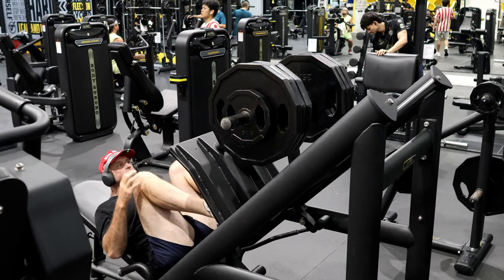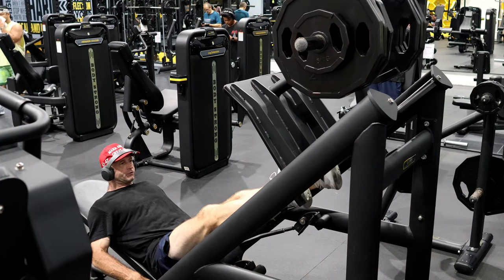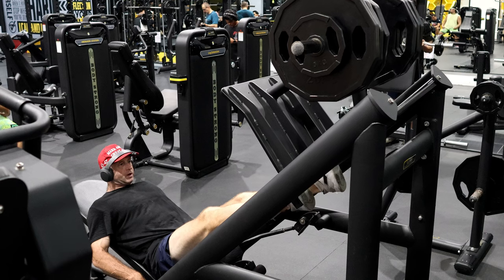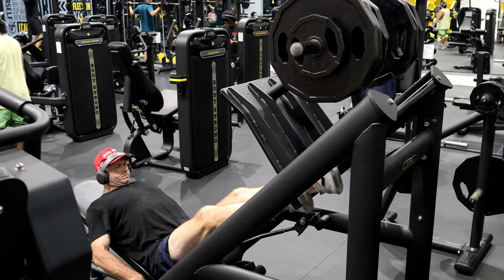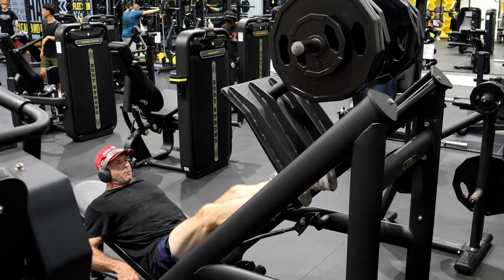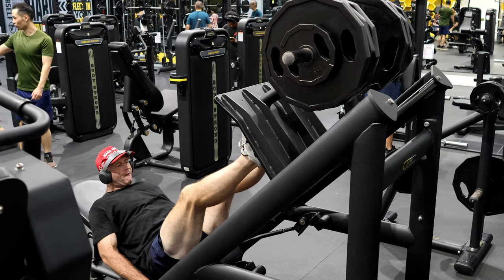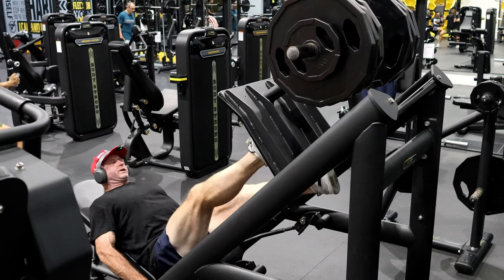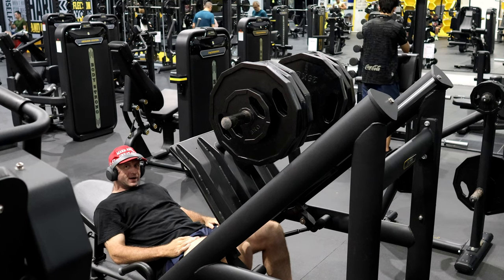Slowed Down Calf Raises